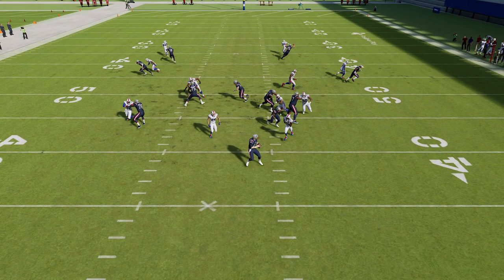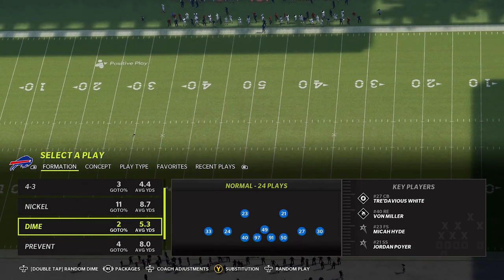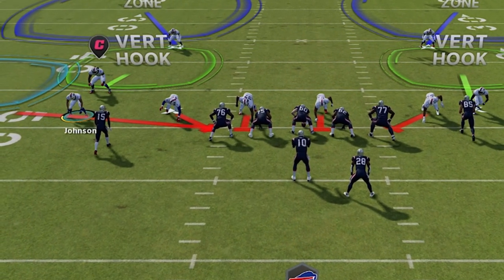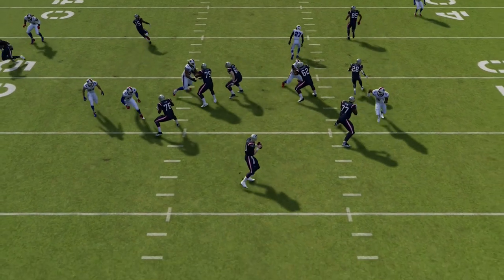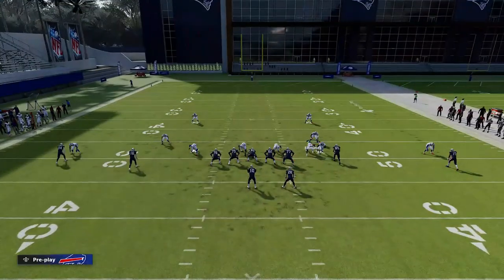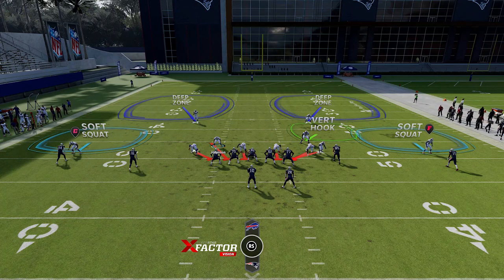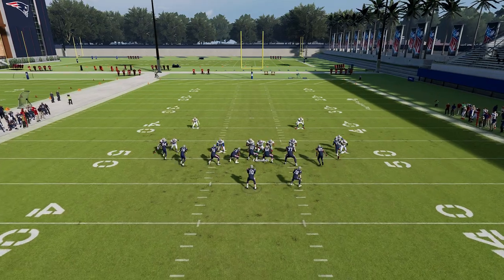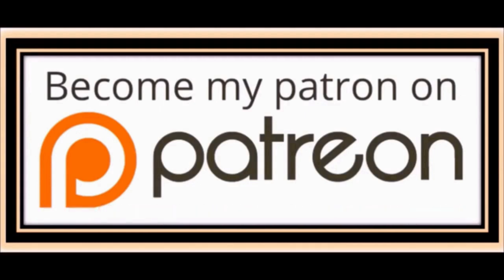SACKS & INTS ALL GAME!💯 Glitchiest Blitz & Base Defense Scheme in Madden NFL 22! 🛑STOPS RUN & PASS🛑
THIS DEFENSE IS A GLITCH! Best blitz and pass defense in madden NFL 22!? In this video i show you how to stop any offense run or pass with this overpowered new blitz play defense scheme. Gameplay shown in mut ultimate team, online ranked head to head, cfm connected franchise mode and any gameplay mode you play. This money play defense is the best blitz madden 22 from the buffalo bills best defense playbook, ebooks below. Best blitz madden 22 defense tips and tricks

0:00 madden NFL 22 defense tips video start
0:29 madden 22 gameplay highlights
1:57 best defense madden nfl 22
2:47 best blitz madden nfl 22
7:42 best run defense madden 22
9:23 best pass defense madden 22
11:00 best man blitz madden 22

NFC

EAST

NORTH

SOUTH

WEST

AFC

EAST

NORTH

SOUTH

WEST

CHIEFS